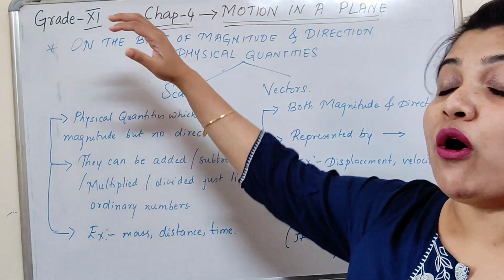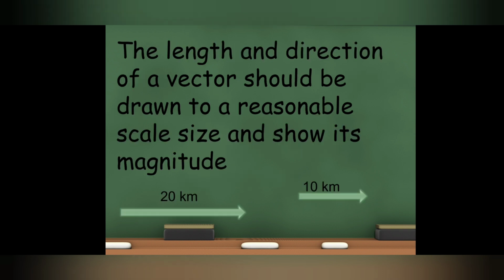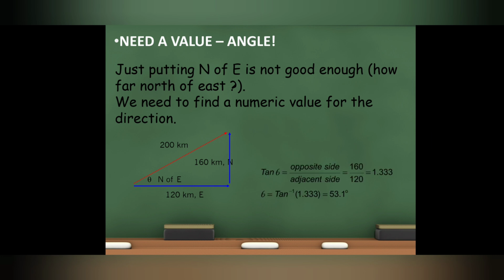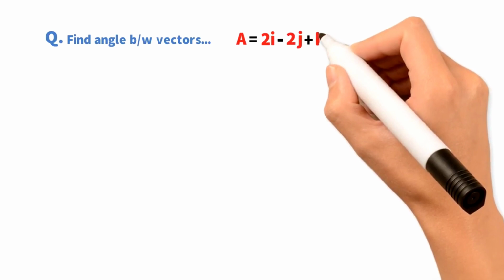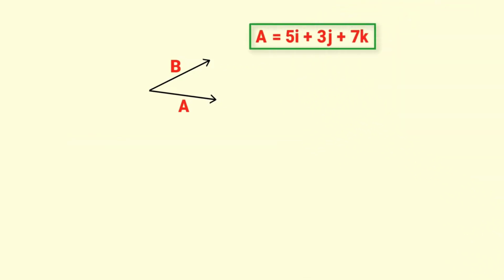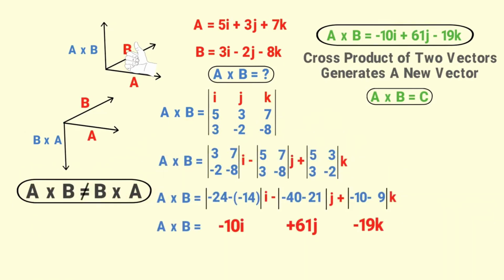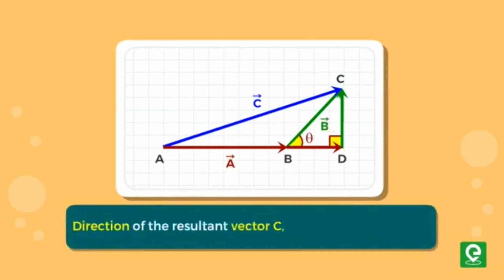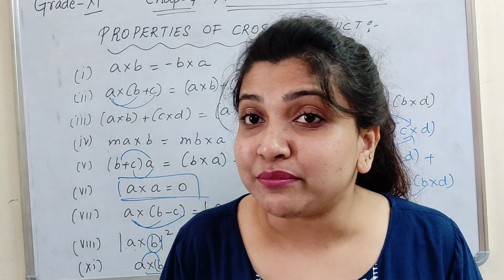Motion in a plane- Session 1